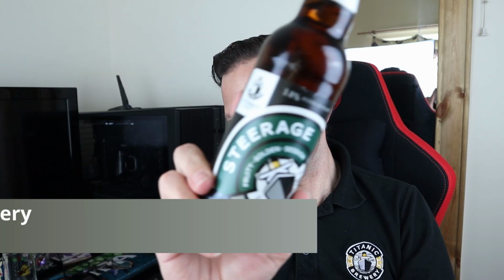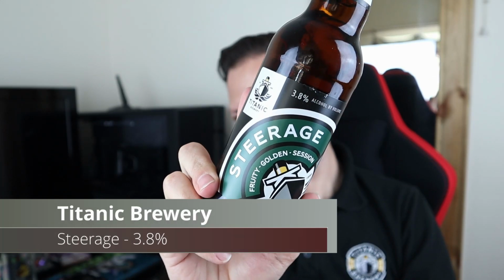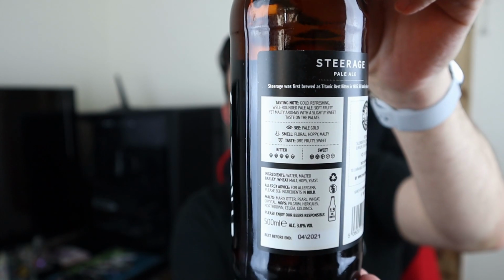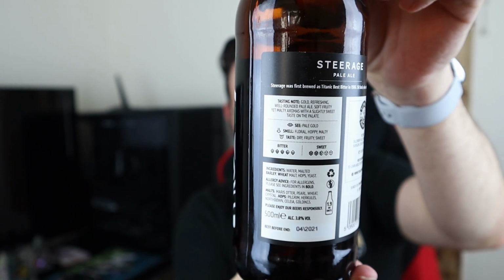Titanic Brewery Steerage Review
Titanic Brewery Steerage was first brewed as Titanic Best Bitter in 1986. Sit back, relax and enjoy the trip!

Brewery: Titanic Brewery
Beer: Steerage
ABV: 3.8%